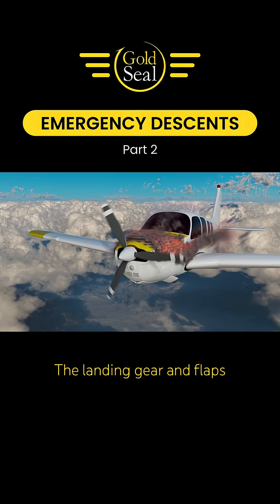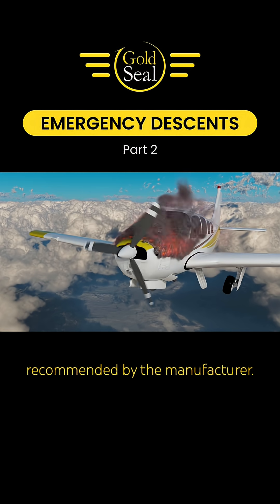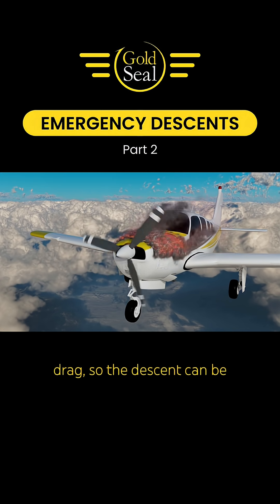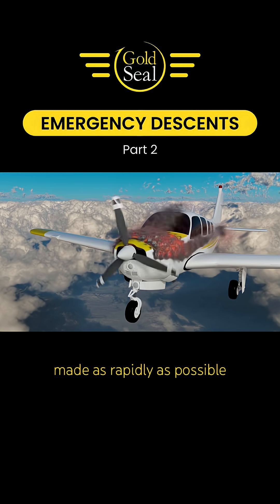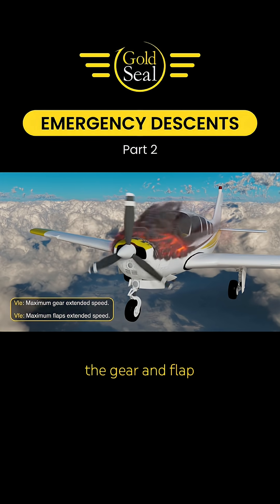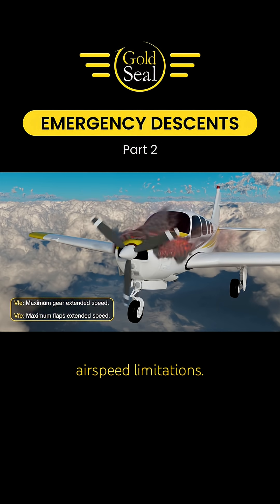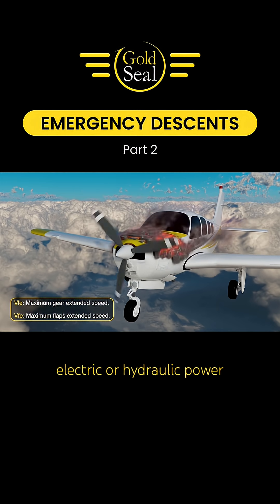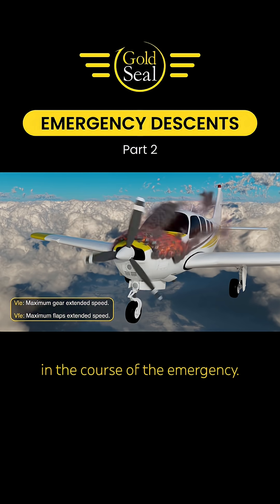Emergency Descents: Part 2 🔥🛩️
Here are some things to look out for while performing the emergency descent:

• Be able to recognize situations where an emergency descent would be applicable, such as fire or smoke in the cabin. 🔥💨
• Never exceed the limitations of the aircraft. That means the never exceed speed (VNE), Maximum landing gear extended speed (VLE) and maximum flaps extended speed (VFE). Consider these airspeeds as hard limits, appropriate to your configuration.
• Don’t get so distracted that you lose situational awareness. FLY THE AIRPLANE! 🛩️
• Don’t forget about the checklist. It’s especially important in a high workload situation such as an emergency. ✅
• Many procedures call for this maneuver to be flown in a clean configuration, with the flaps up. Your flight school or aircraft POH should have specific procedures for the emergency descent maneuver. If not, discuss this with your CFI.
• Don’t confuse this maneuver with the steep spiral. Remember, the goal of an emergency descent is to get down quickly. The steep spiral is a gliding turn where you maintain a constant radius around a surface-based reference point— similar to turns around a point. 🌀
• Also make sure you don’t confuse the emergency descent with the emergency approach and landing maneuver.  The descent is meant to rapidly lose altitude until you're ready to transition to an emergency approach and landing. 🛬

In part 3, we'll finish the maneuver steps and transition into the recovery.

The steps represented are based on a “typical” single-engine training aircraft.  Always use procedures specified by your flight school or outlined in the POH for the aircraft you fly.